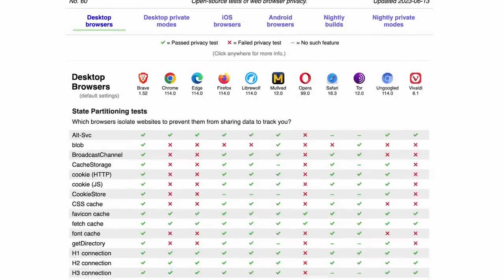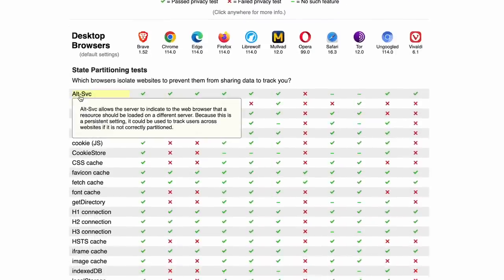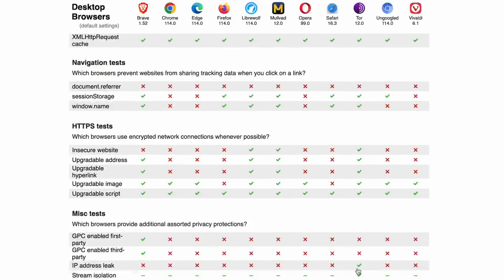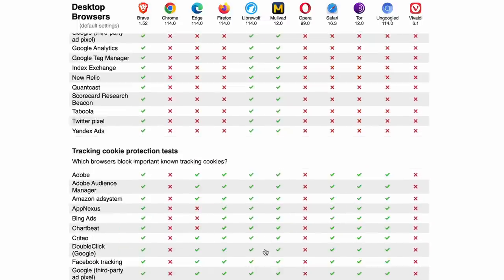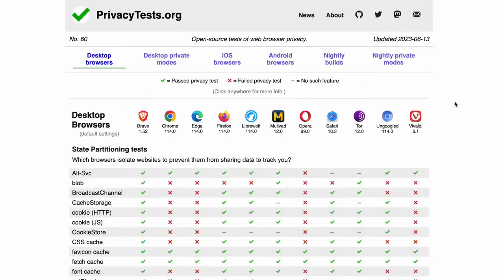How PrivacyTests Works - Arthur Edelstein Interview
Welcoming Arthur Edelstein, developer of privacytests.org on Techlore Talks to chat about his open source browser testing tool, his history with web browser development, privacy & security of web browsers, the future of web browsers, and a lot more!

Timestamps:
00:00 Introductions
01:04 Arthur's History with PrivacyTests, Tor, Firefox, & Brave
06:26 Was privacytests.org always open source? How does he test?
07:52 What's the scope of the tests run? Why and how does he run them the way he does?
16:42 What browsers surprised Arthur throughout his testing?
18:58 How do his tests work on a technical level? How are sites tracking us?
23:26 PrivacyTests being objective data instead of using recommendations
28:24 Conflict of Interest with Brave
29:50 Will privacytests.org scan browser telemetry someday?
31:18 The privacytests.org contributors
32:02 Which browsers does Arthur use in his life?
33:18 Arthur's experience at Tor & Mozilla
38:18 Which browsers Arthur is excited for in the future
40:38 Why should people care about Chrome's privacy?
44:04 Thoughts on Apple Dropping WebKit & Introducing Web Apps
46:24 Final Words